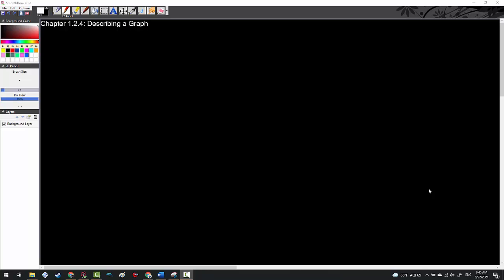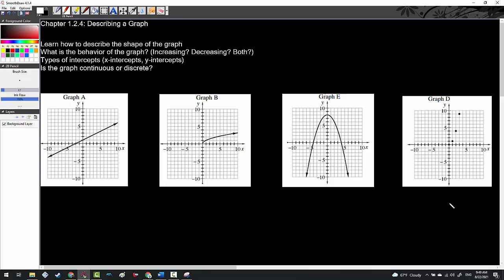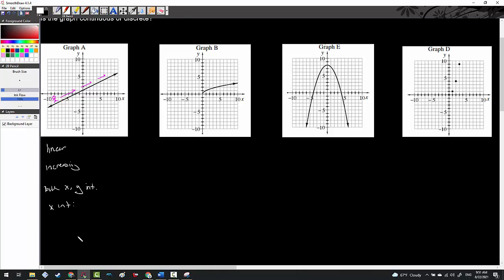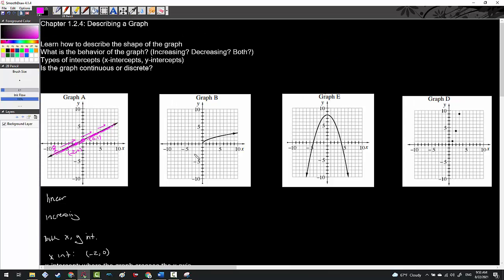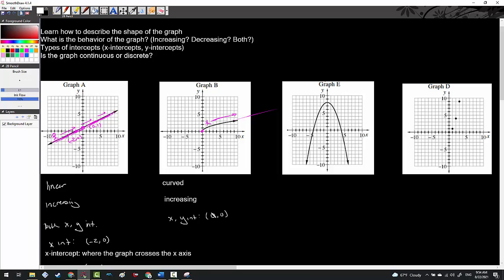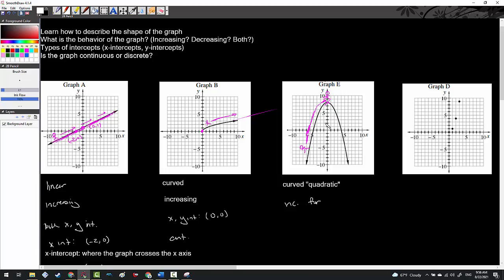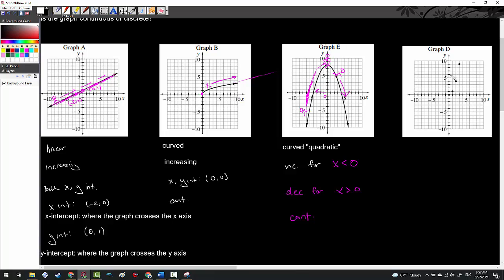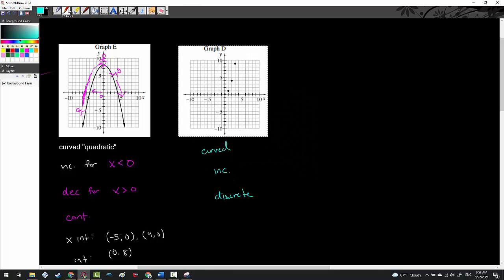Chapter 1 2 4 Describing a Graph